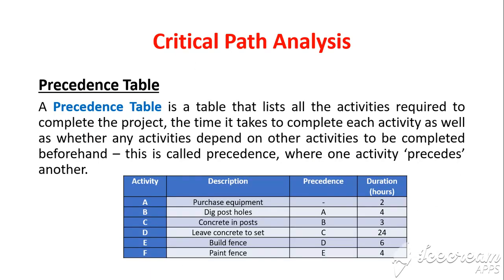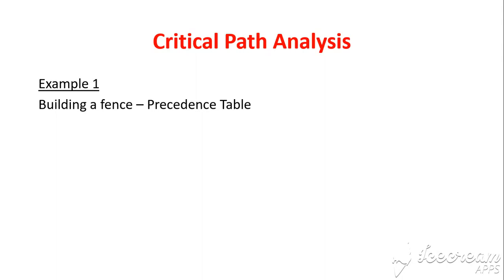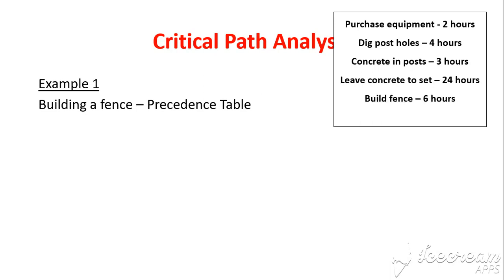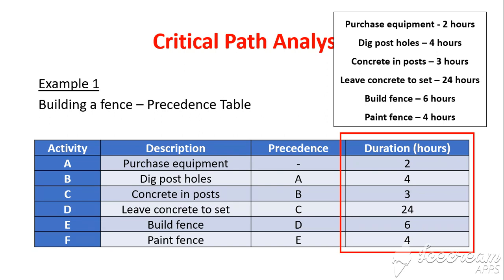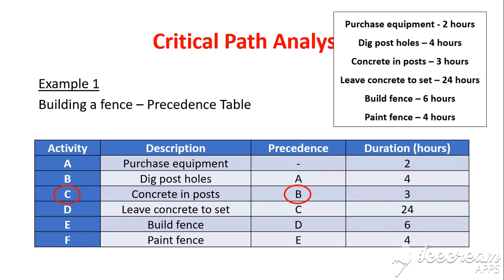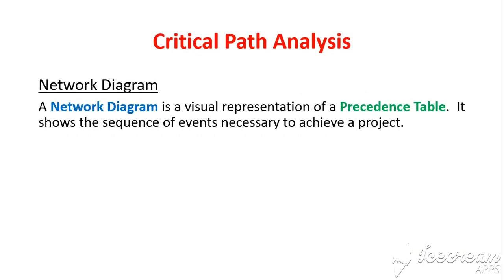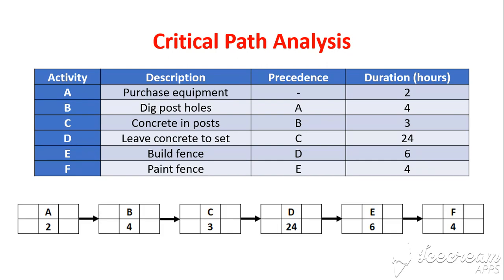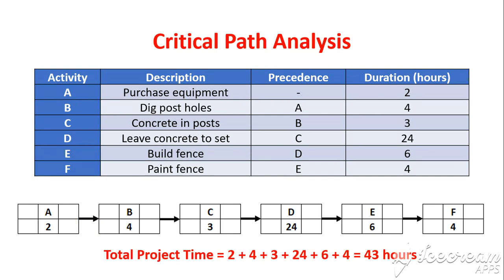L3CP1 - Critical Path, introduction